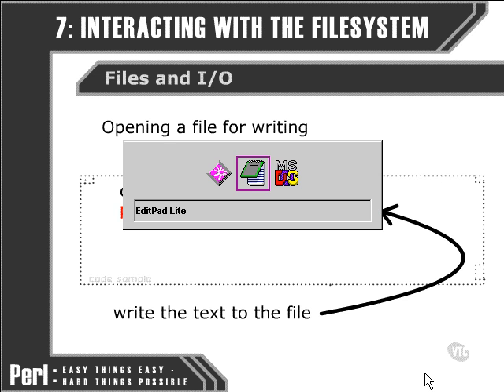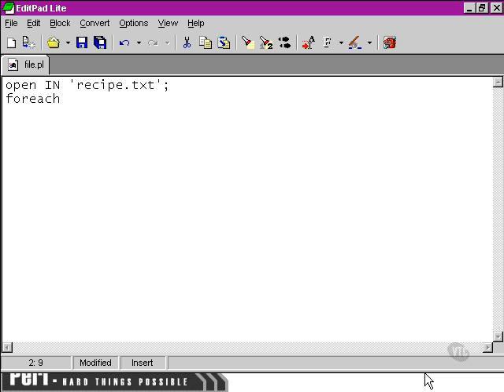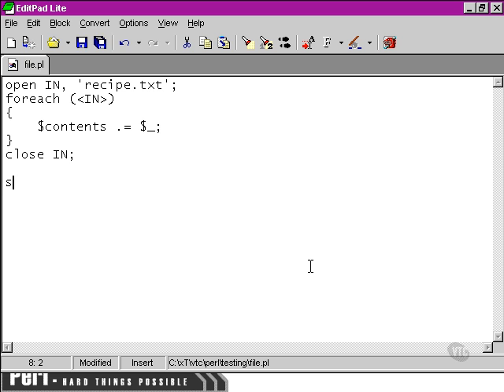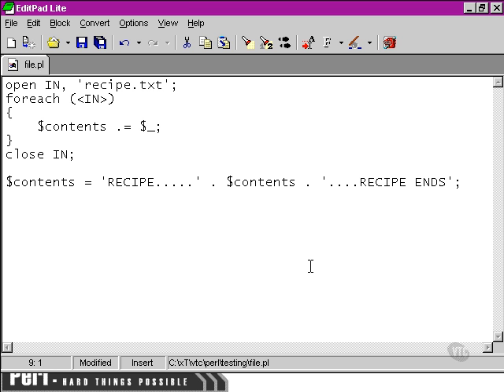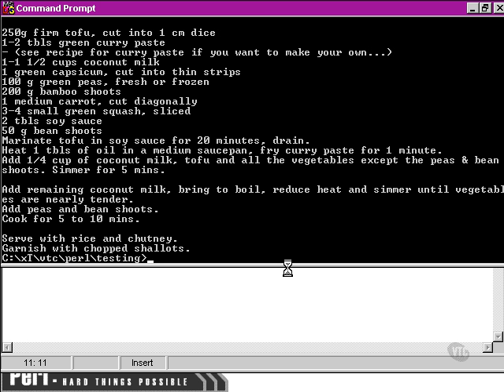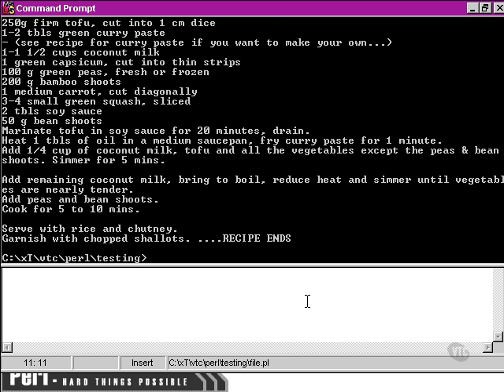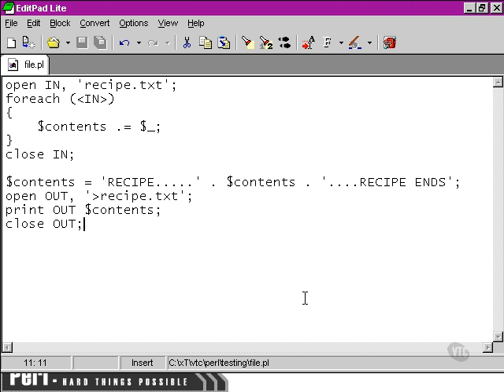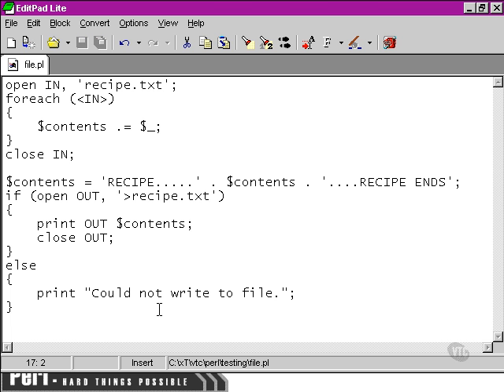Perl Tutorials -Part 73- Writing to a file: 3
Writing to a file: 3